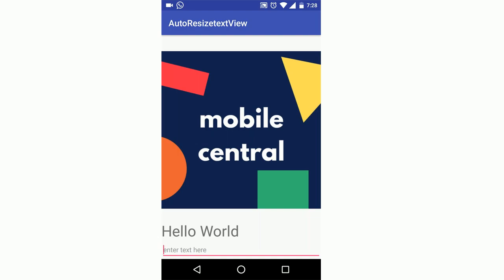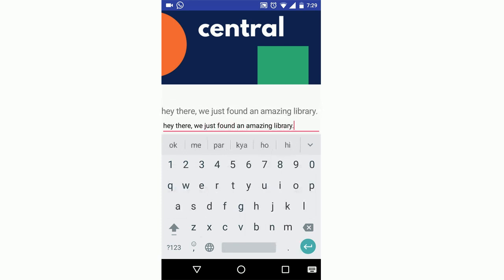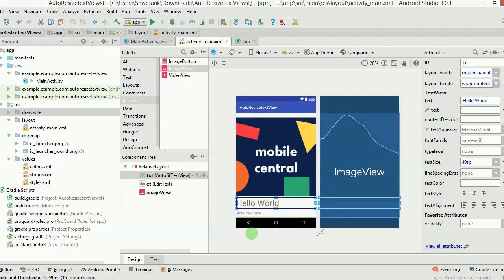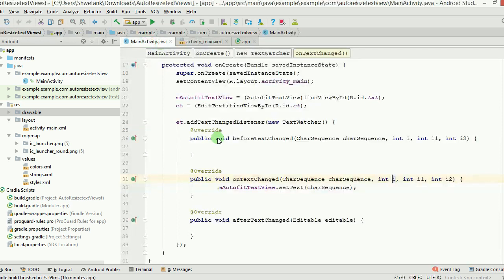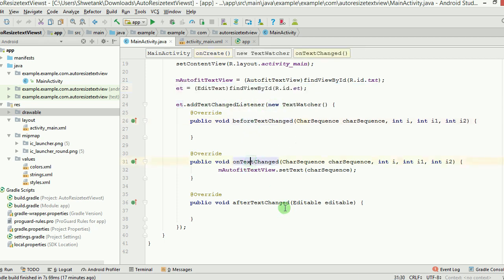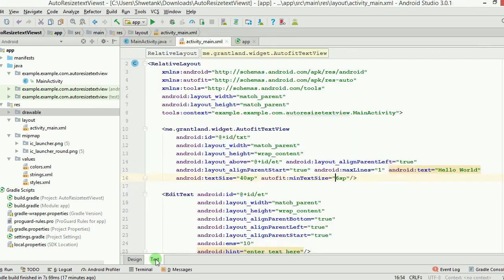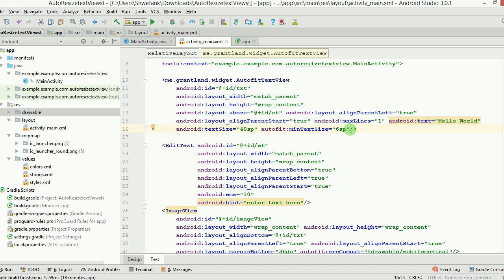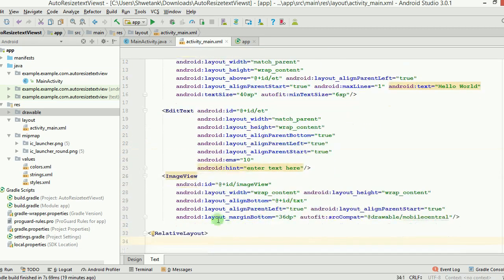Auto Text Sizer Library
Through this library, you can resize a text dynamically during run-time. Very useful if you are working on Apps requiring dynamic input by the user to be displayed on the screen.